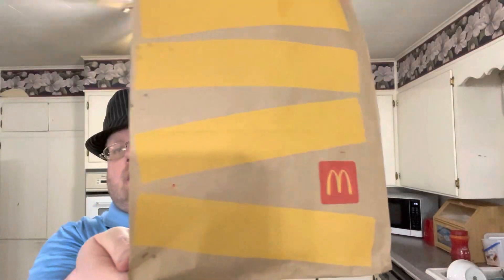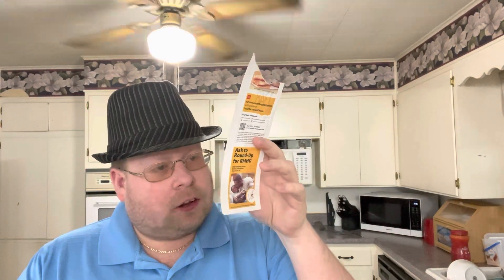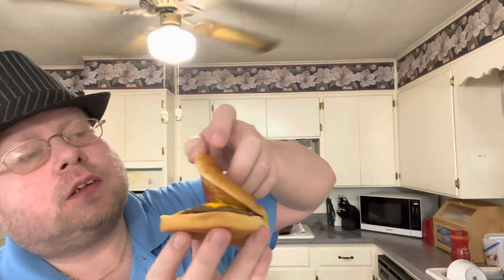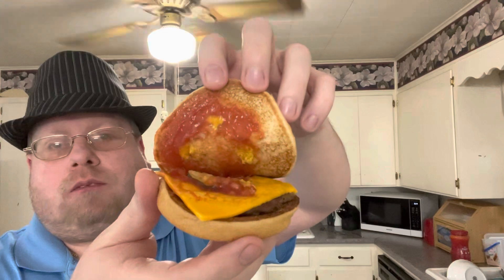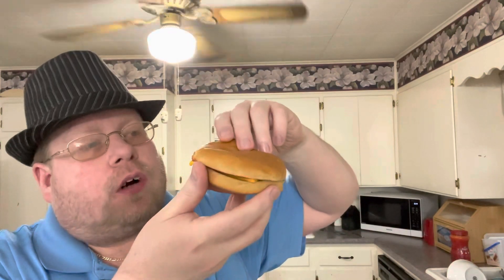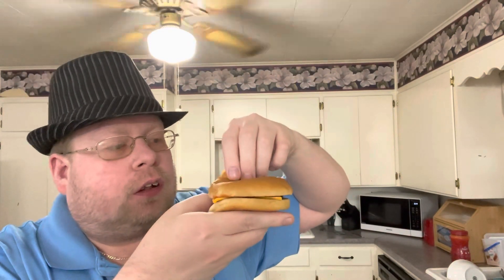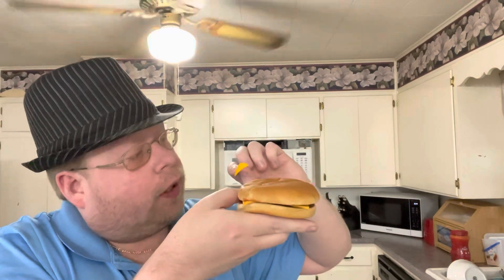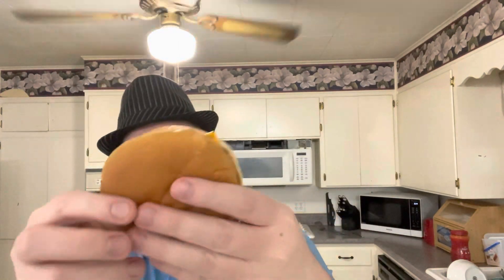McDonald’s NOT new and improve cheeseburger review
McDonald’s is about to make their classic burgers even better by making small but tasty improvements to the Big Mac sandwich, McDouble burger and classic Cheeseburger, Double Cheeseburger and Hamburger. While the burger changes are set to make their US debut this year, McDonald’s has already started rolling them out in several cities on the West Coast, and fans will be able to taste the difference at all restaurants nationwide by 2024.

Here’s a look at the improvements you can expect per McDonald’s:

Softer, pillowy buns that are freshly toasted to a golden brown.
Perfectly melted cheese that will make you want to savor every last bit off the wrapper.
Juicier, caramelized flavor from adding white onions to the patties while they’re still on the grill.
Even more of everyone’s favorite Big Mac sauce, bringing more tangy sweetness in every Big Mac bite.
US markets currently serving up the brand’s best burgers ever include Los Angeles, Seattle, Portland, San Francisco, Sacramento, Phoenix, Las Vegas, Salt Lake City, Denver, Boise, Tucson, and surrounding cities.

According to McDonald’s, the burgers are so tempting… they’ve caught the attention of McDonaldland’s resident mischief-maker, the Hamburglar. Keep your eyes peeled for the red-handed fugitive (the OG hamburger influencer) who is back to his old burger-snatching tricks in the brand’s newest TV commercial. When you spot his notorious cape and striped outfit in your city, you’ll know that’s when you can head to your local McDonald’s to get your hands on McDonald’s “best-ever burgers.”